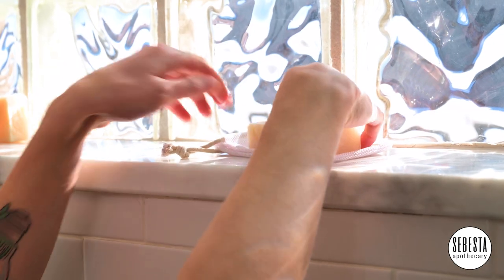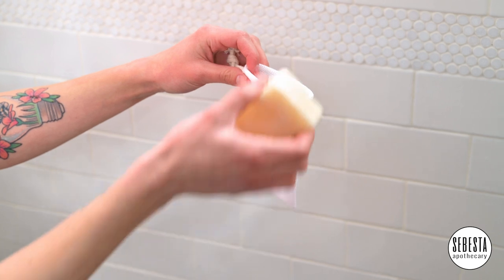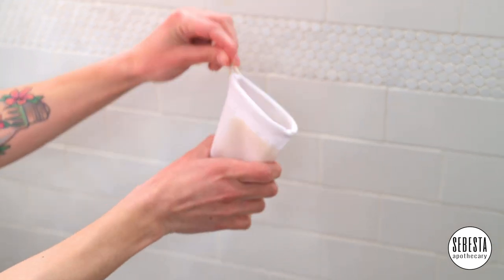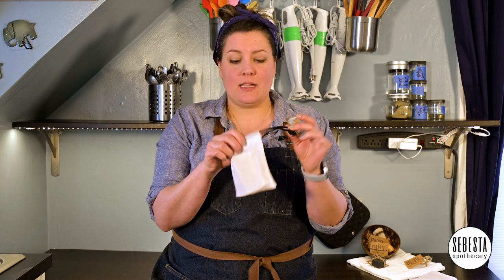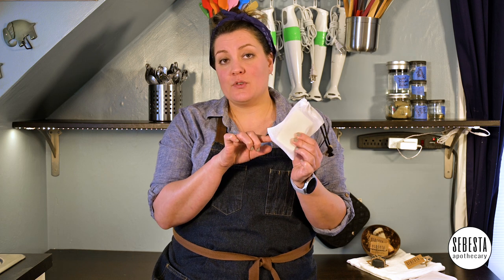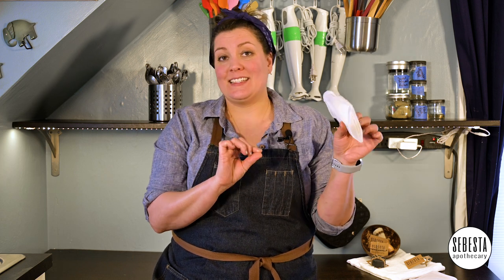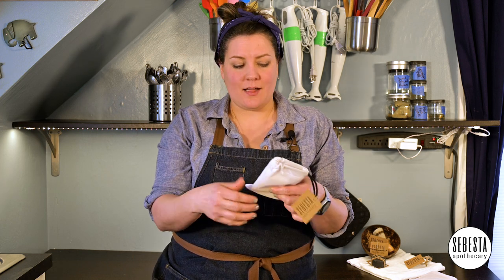How to Use : Shower Soap Bag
Minneapolis soapmaker, Kim Sebesta of Sebesta Apothecary, creates natural, eco-friendly, low-waste bath and body products. Her products are the perfect way for anyone to make environmentally-friendly adjustments to their hygiene routine without sacrificing quality.

Every soap Sebesta Apothecary soap product is produced in 'bar' form to keep remove any filler ingredients (like water). Shampoo bars, face wash bars, and dish soap bars are great products, but can be confusing to use at first!

This 'How-To' video explains the ins and outs of using Sebsta Apothecary's Shower Soap Bar Bag.

Learn more about Sebesta Apothecary, buy your Shower Soap Bar Bag and more